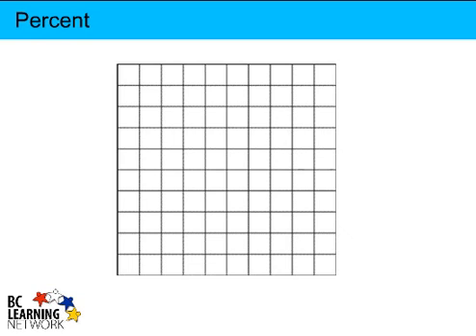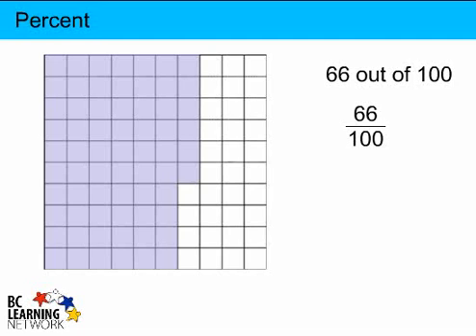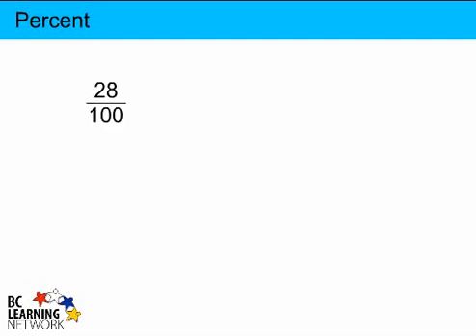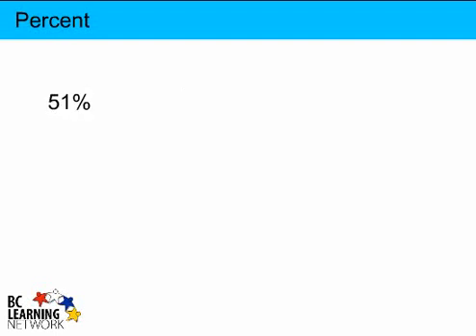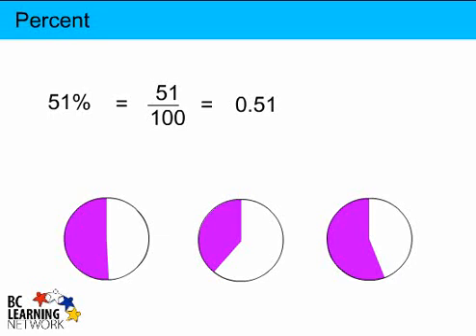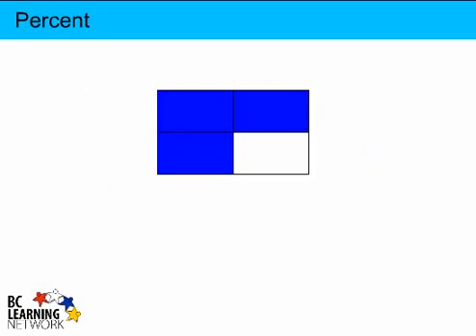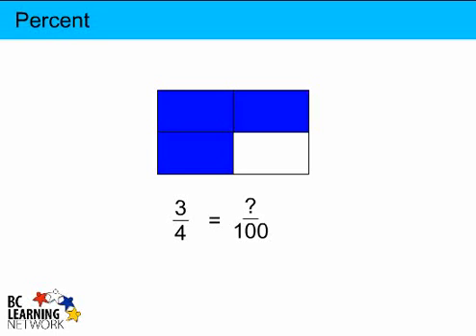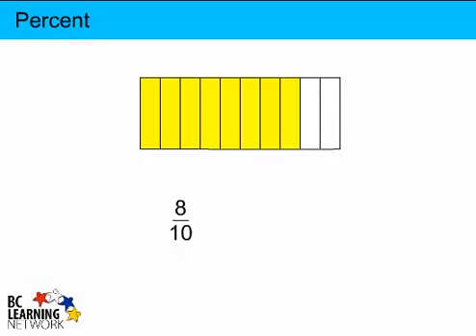BCLN - Percent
Percent